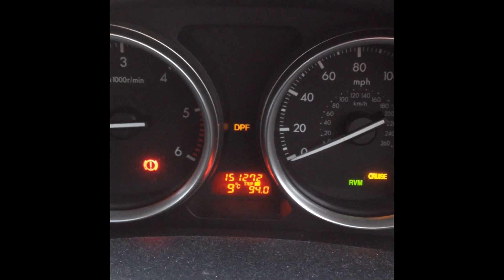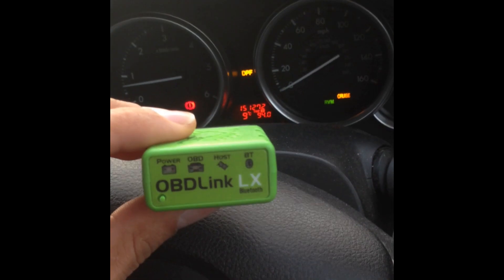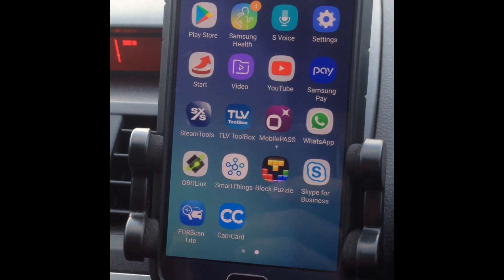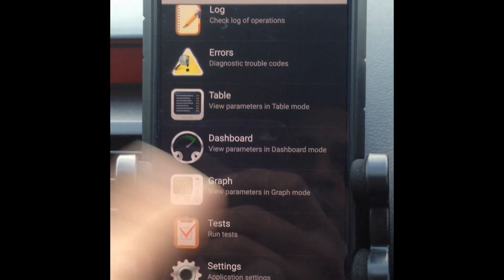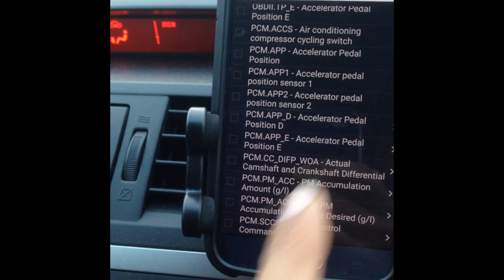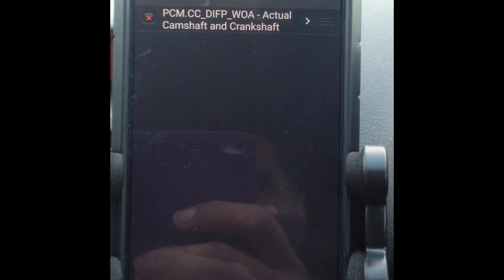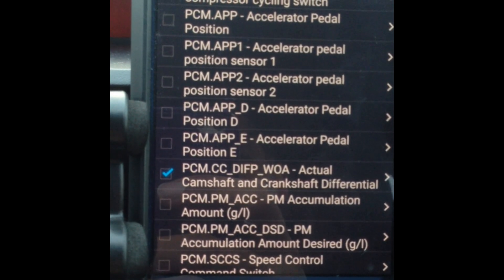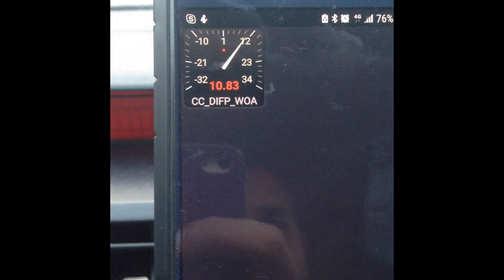Mazda 6 timing chain stretch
How to tell if your timing chain on your Mazda 6 2.2L diesel has stretched.

I have the OBD LX version, and the website gives you a comparsion table of the different version.

It will work on cars from the United States, Europe, Japan and any car that has international variants of OBD-II.

If you click on buy and then distributors then you can see the different countries that is available in.